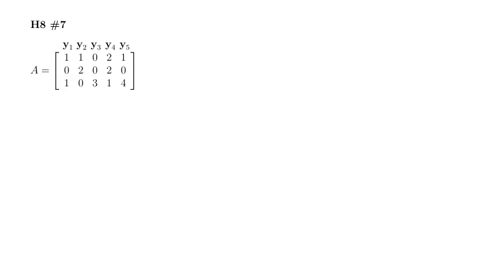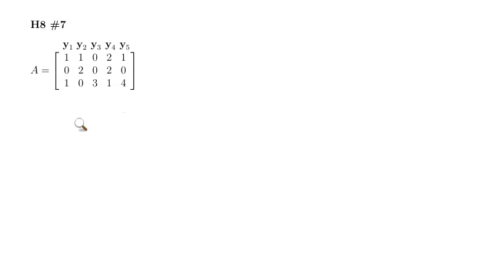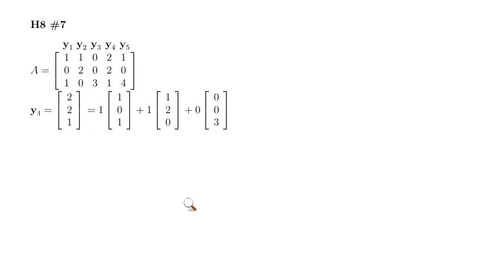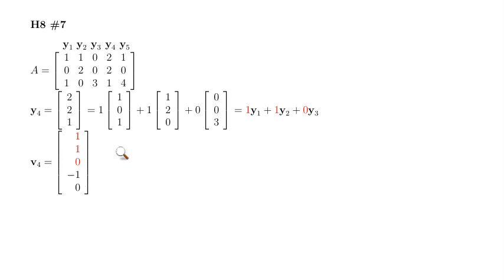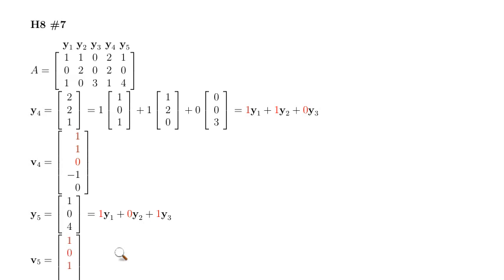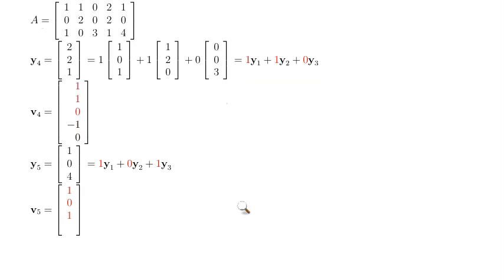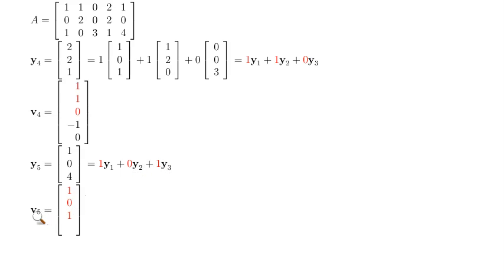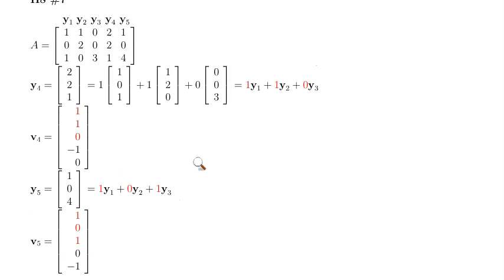MTH 502 H8 #7 (Spring 2021)